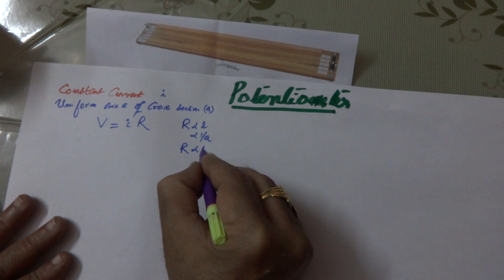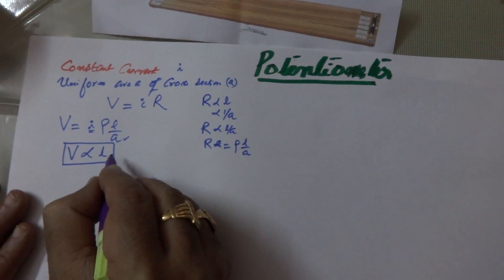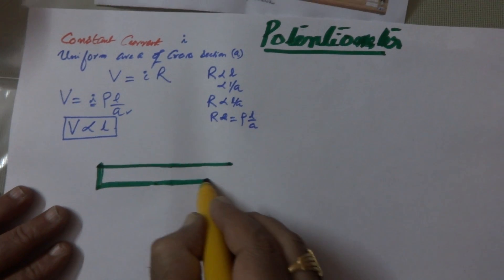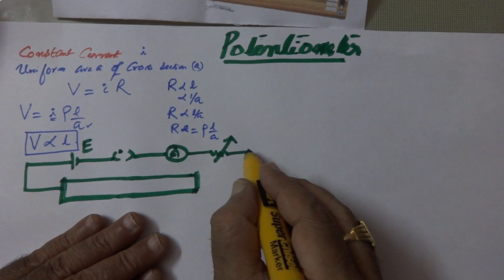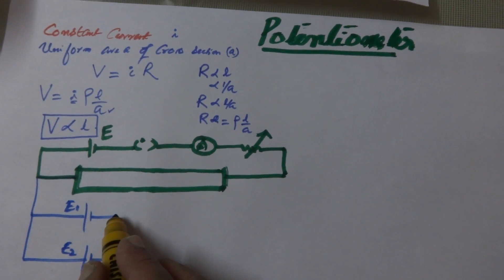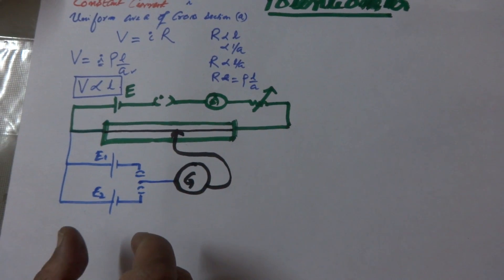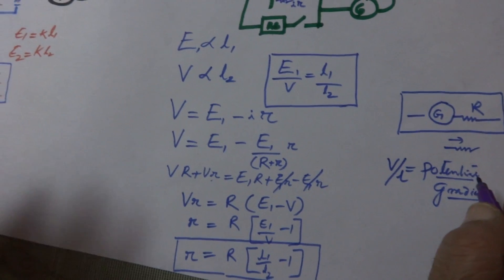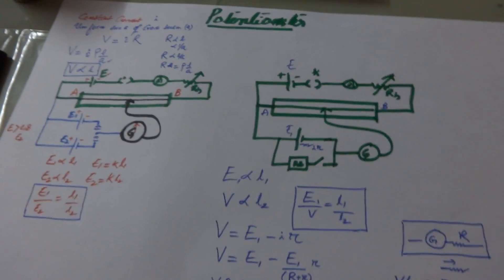CBSE 5 MARKS POTENTIOMETER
HOW DO YOU COMPARE THE EMF OF 2 PRIMARY CELLS?
WHY POTENTIOMETER IS CALLED IDEAL VOLT METER?
WHAT IS INTERNAL RESISTANCE AND WHY IT IS CAUSED?
WHAT IS POTENTIAL GRADIENT?